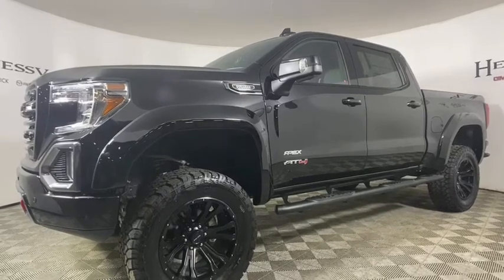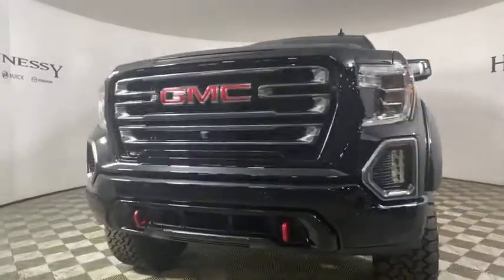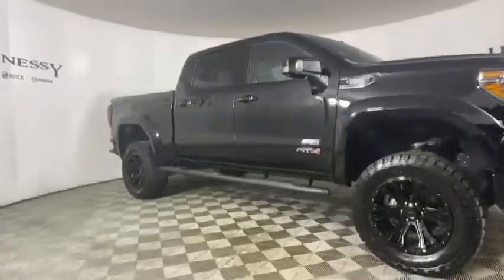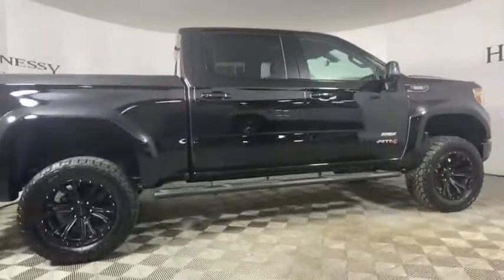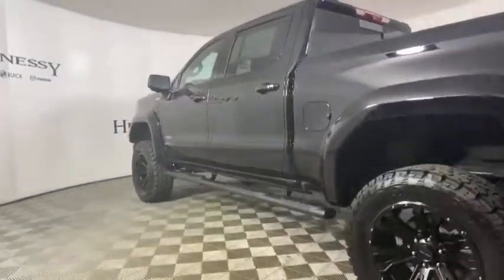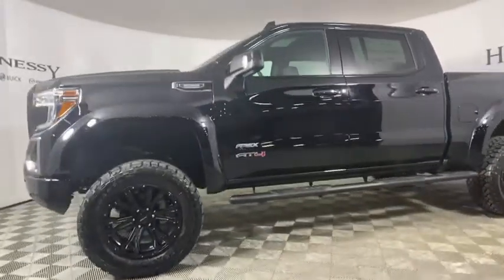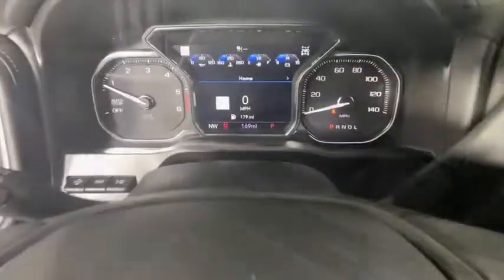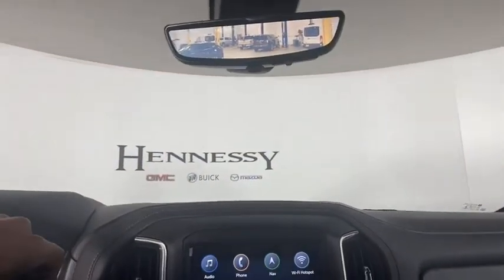2021 GMC Sierra 1500 Morrow, Peachtree City, Newnan, McDonough, Union City, GA T21517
Onyx Black New 2021 GMC Sierra 1500 available in Morrow, Georgia at Hennessy Mazda Buick GMC. Servicing the Peachtree City, Newnan, McDonough, Union City, GA area.
2021 GMC Sierra 1500 AT4 - Stock#: T21517 - VIN#: 3GTU9EET0MG168231

Price includes: $5500 - Buick & GMC Consumer Cash Program. Exp. 02/01/2021  Price excludes dealer added accessories. OFF SITE - HAVING LIFT INSTALLED
AT4 Preferred Package,AT4 Premium Package,Driver Alert Package I,Driver Alert Package II,Preferred Equipment Group 4SB,Technology Package,Trailering Package,6 Speakers,6-Speaker Audio System Feature,AM/FM radio: SiriusXM with 360L,HD Radio,Premium audio system: Premium GMC Infotainment System,Premium Bose 7-Speaker Sound System,Radio data system,Radio: Premium GMC Infotainment Sys w/Multi-Touch,Radio: Premium GMC Infotainment Sys w/Navigation,SiriusXM w/360L,Steering Wheel Audio Controls,Air Conditioning,Automatic temperature control,Electric Rear-Window Defogger,Front dual zone A/C,Rear window defroster,120-Volt Bed Mounted Power Outlet,120-Volt Instrument Panel Power Outlet,12-Volt Rear Auxiliary Power Outlet,Driver Memory,Memory seat,Power driver seat,Power Front Passenger Windows w/Express Up/Down,Power Front Windows w/Driver Express Up/Down,Power Rear Windows w/Express Down,Power steering,Power windows,Remote keyless entry,Remote Vehicle Starter System,Steering wheel mounted audio controls,Universal Home Remote,Auto-Locking Rear Differential,Electrical Lock Control Steering Column,Manual Tilt-Wheel & Telescoping Steering Column,Off-Road Suspension,Speed-sensing steering,Traction control,4-Wheel Disc Brakes,ABS brakes,Dual front impact airbags,Dual front side impact airbags,Front anti-roll bar,Front wheel independent suspension,Keyless Open & Start,Low tire pressure warning,Occupant sensing airbag,Overhead airbag,Power Door Locks,Power Sunroof,Brake assist,Electronic Stability Control,Hill Descent Control,Delay-off headlights,Front fog lights,Fully automatic headlights,Perimeter Lighting,Panic alarm,Security system,Theft Deterrent System (Unauthorized Entry),Adaptive Cruise Control,Speed control,170 Amp Alternator,220 Amp Alternator,Auxiliary External Transmission Oil Cooler,Engine Block Heater,Heavy-Duty Air Filter,AT4 High Clearance Step (LPO),Auto-dimming door mirrors,Body-Color Surround Grille,Bumpers: body-color,Front License Plate Kit,Heated door mirrors,IntelliBeam Automatic High Beam On/Off,LED Cargo Area Lighting,Power door mirrors,ProGrade Trailering System,Rear step bumper,Rear Wheelhouse Liners,Spray-On Pickup Bed Liner w/AT4 Logo,2 USB Ports,2 USB Ports (1st Row),4.2 Diagonal Color Display Driver Info Center,4G LTE Wi-Fi Hotspot Capable,8 Driver Information Center,Apple CarPlay/Android Auto,Auto-dimming Rear-View mirror,Automatic Emergency Braking,Bed View Camera,Color-Keyed Carpeting Floor Covering,Compass,Driver door bin,Driver vanity mirror,Floor-Mounted Center Console,Following Distance Indicator,Forward Collision Alert,Front Pedestrian Braking,Front Prem Floor Liners w/Removable Carpet Insert,Front reading lights,GMC Connected Access Capable,HD Rear Vision Camera,HD Surround Vision w/2 Trailer View Camera Provisions,Heated steering wheel,Illuminated entry,Lane Change Alert w/Side Blind Zone Alert,Lane Keep Assist w/Lane Departure Warning,Multicolor 15 Diagonal Head-Up Display,OnStar & GMC Connected Services Capable,Outside temperature display,Overhead console,Passenger vanity mirror,Rear Camera Mirror,Rear Cross Traffic Alert,Rear Dual USB Charging-Only Ports,Rear Prem Floor Liners w/Removable Carpet Insert,Rear reading lights,Rear seat center armrest,Safety Alert Seat,Tachometer,Telescoping steering wheel,Tilt steering wheel,Trip computer,Ultrasonic Front & Rear Park Assist,Voltmeter,Wireless Charging,10-Way Power Driver Seat Adjuster w/Lumbar,10-Way Power Passenger Seat Adjuster w/Lumbar,Front Bucket Seats,Front Center Armrest,Heated 2nd Row Outboard Seats,Heated Driver & Front Outboard Passenger Seating,Heated front seats,Heated rear seats,Perforated Leather-Appointed Front Seat Trim,Power passenger seat,Split folding rear seat,Ventilated Driver & Front Passenger Seats,Ventilated front seats,Passenger door bin,Hitch Guidance,Hitch Guidance w/Hitch View,Integrated Trailer Brake Controller,In-Vehicle Trailering App,Red Recovery Hooks,18 x 8.5 Machined Aluminum Wheels,Deep-Tinted Glass,Power Sliding Rear Window w/Rear Defogger,Variably intermittent wipers,3.23 Rear Axle Ratio,**Nationwide Delivery Available!**,**We pay top dollar for trades!**,**Call now for details**